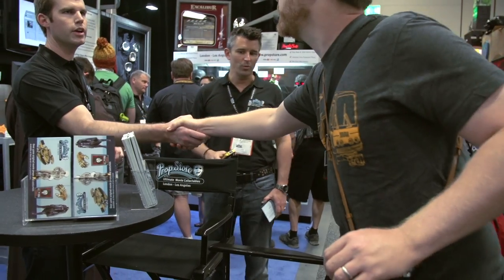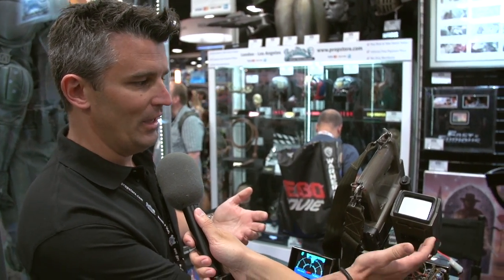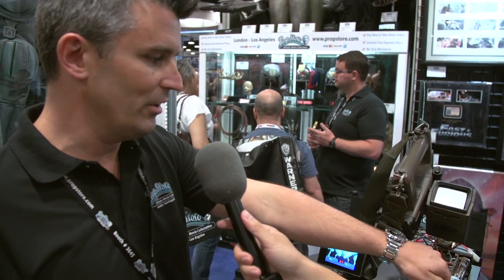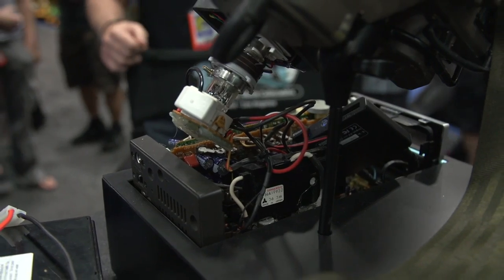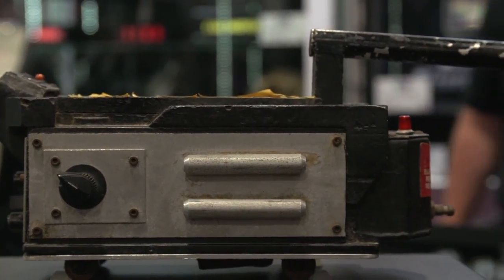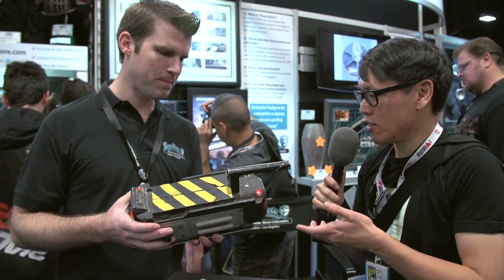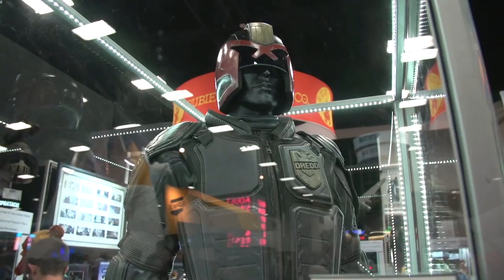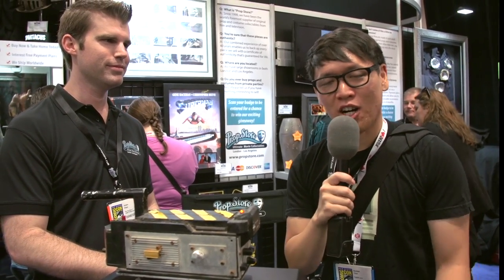Prop Store at Comic-Con: Aliens Motion Tracker & Ghostbusters Trap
We get up close with two iconic movie props from awesome movies: the M314 Motion Tracker from Aliens and a Ghost Trap from Ghostbusters 2. Prop Store's Stephen Lane and Brandon Alinger walk us through the history of these props and how they were used on screen.